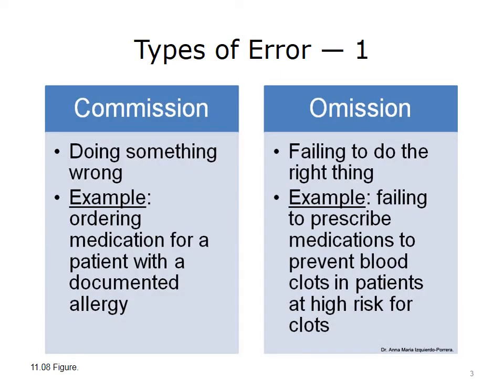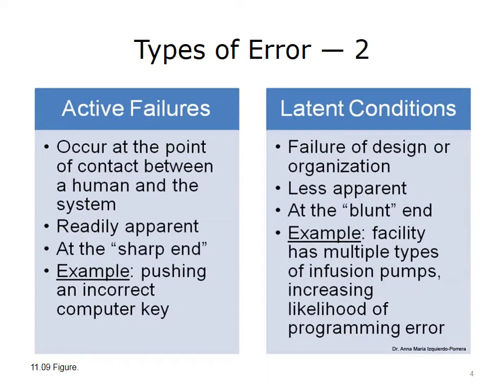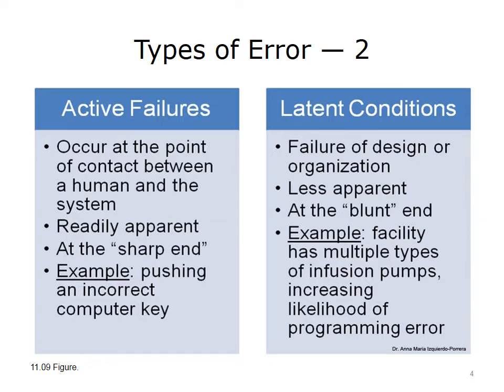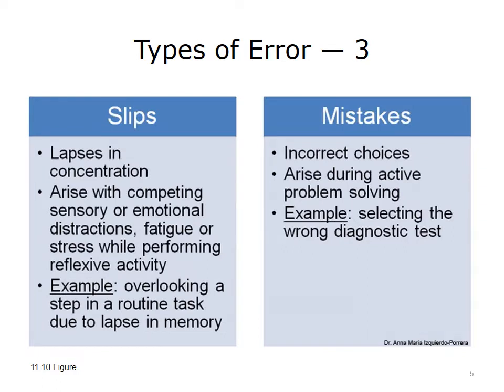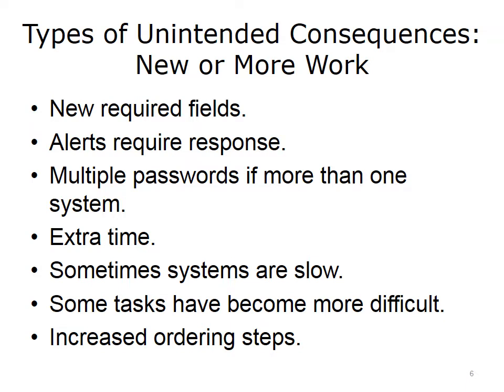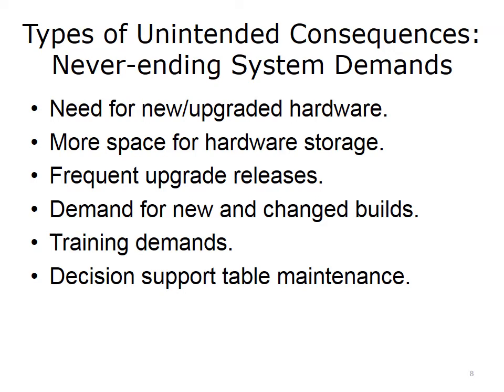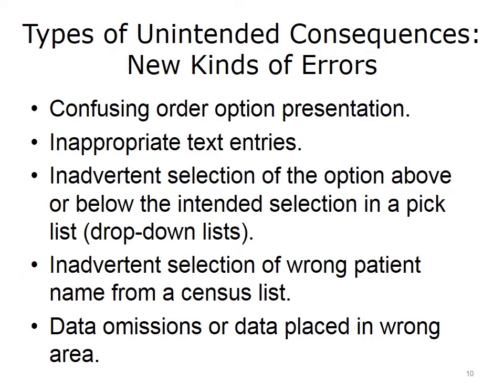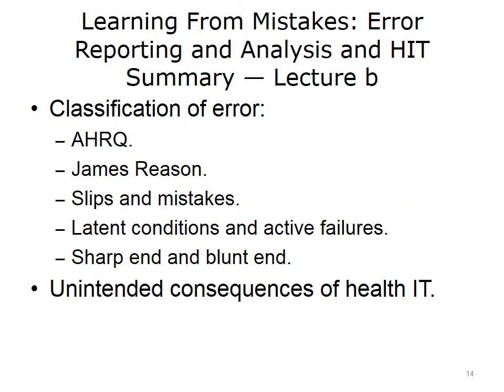comp12 unit11b lecture video